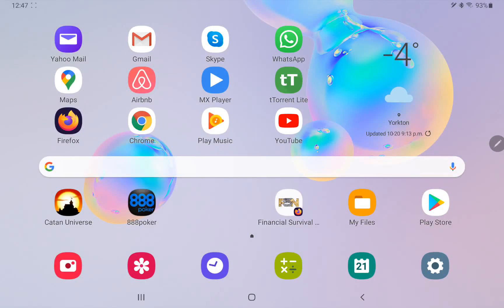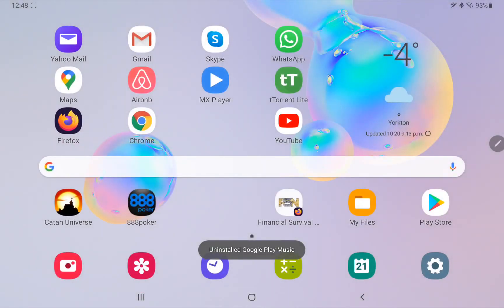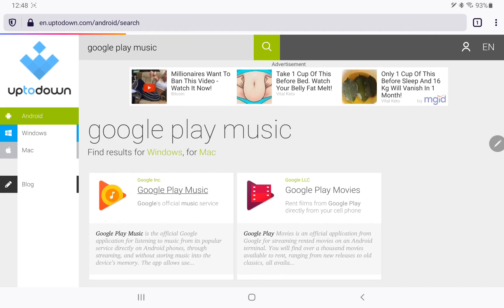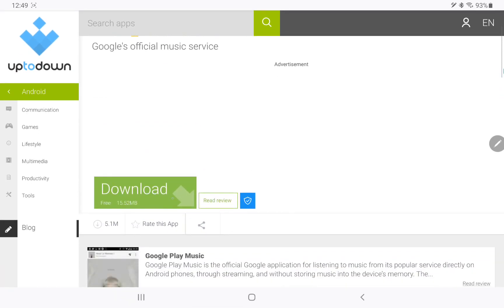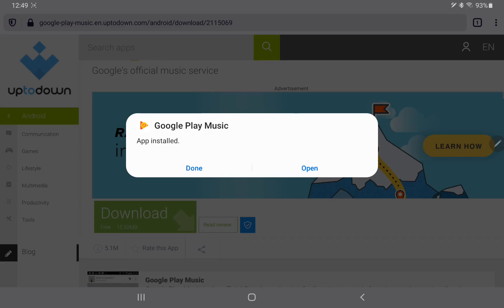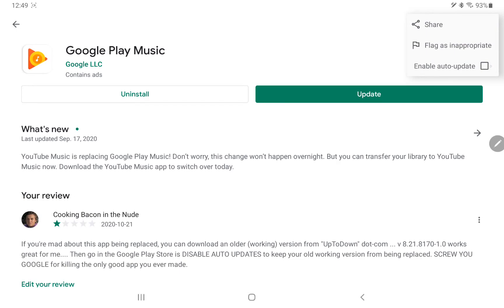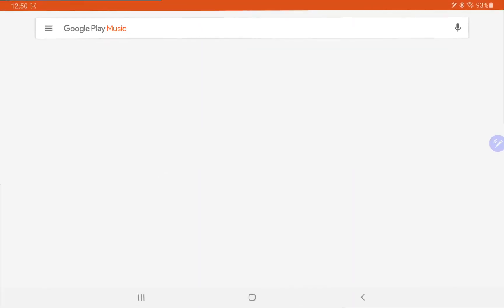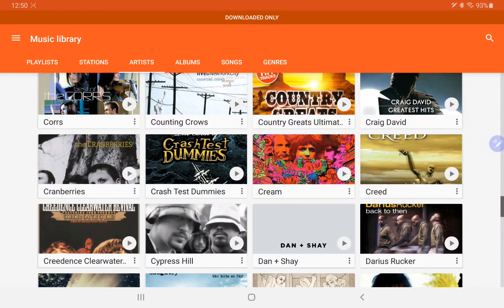SOLUTION TO: "Google Play Music is no longer available" - Make it Work Again!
Google Play Music was (is?) the best off-line music app available.  YouTube Music is complete and total garbage.  If you want your old app back, this video is for you.

This solution is honestly only appropriate for people who use Google Play Music to manage locally stored MP3s.  Streaming, and buying new music, will quit working once Google quits supporting it.

"App Not Installed"? Try this